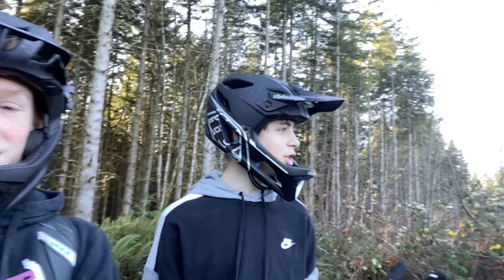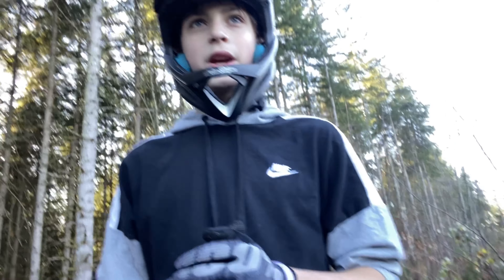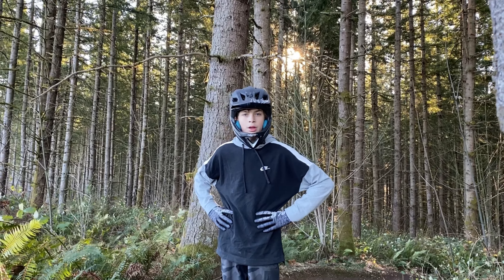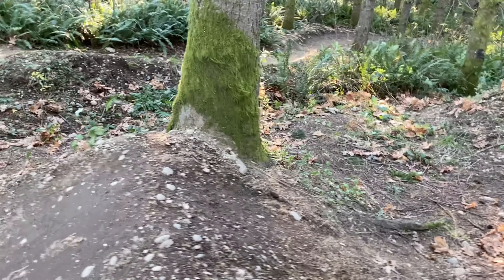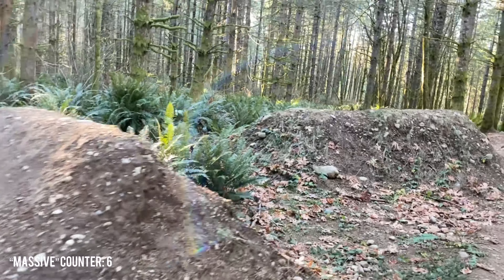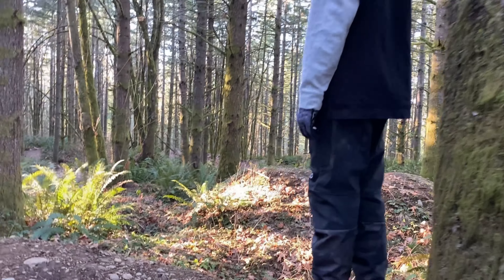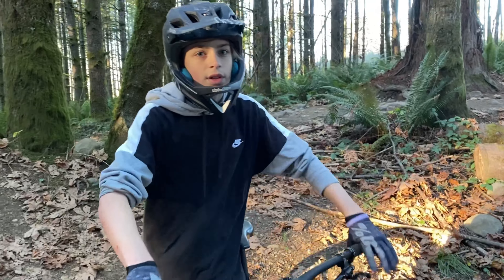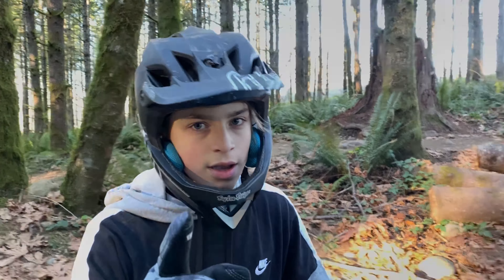Checking out Summit Ridge Freeride Park!|30ft Gaps And Much More!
Today Alex and Will send some massive gaps and some crazy trails at Summit Ridge Freeride Park!